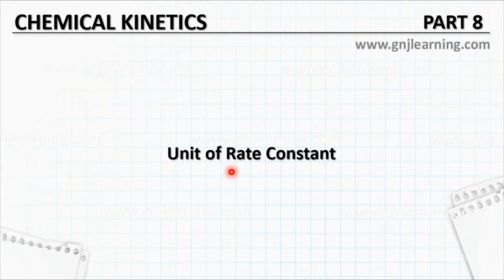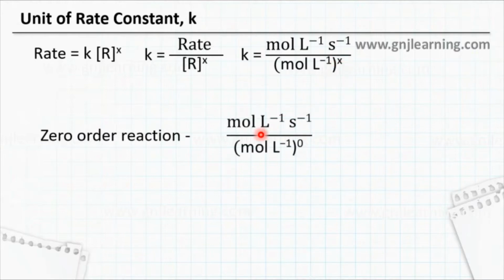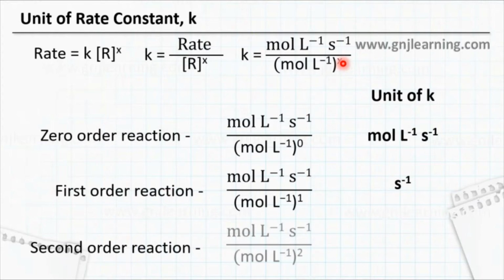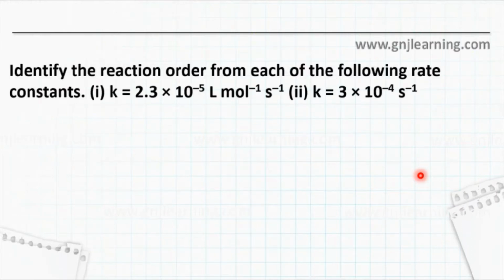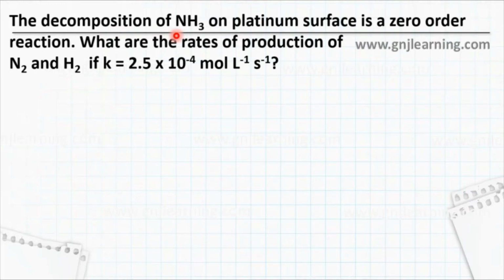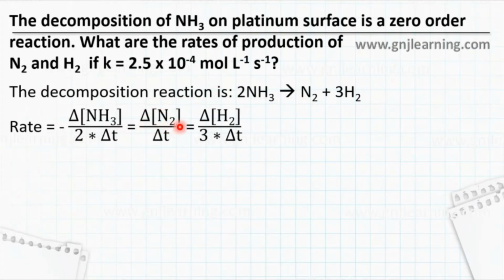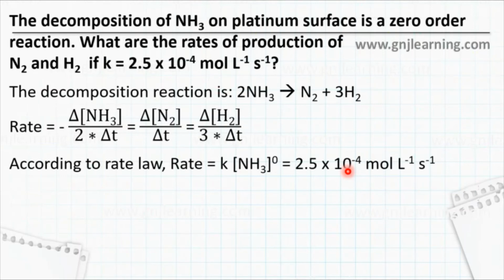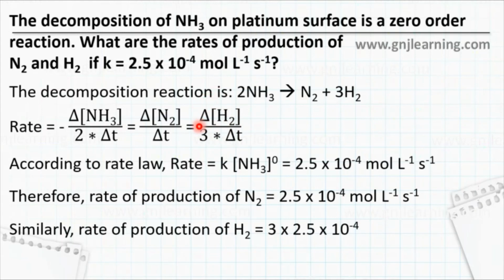Chemical Kinetics (English) - Part 8 - Unit of Rate Constant - Class 12 - gnjlearning.com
In this video you will see the details about: -
Chemical Kinetics, Unit of rate Constant k, Numerical problems. to find free study materials there.